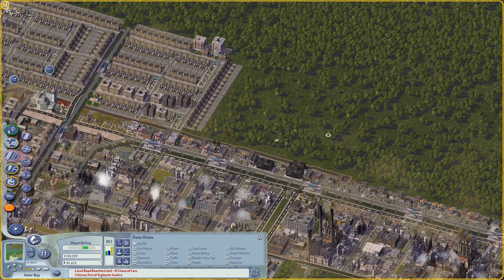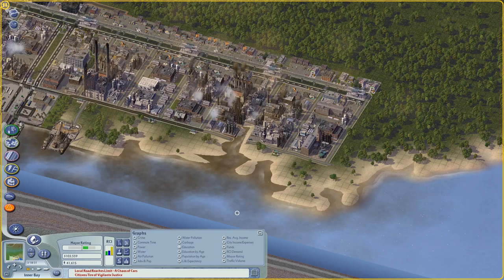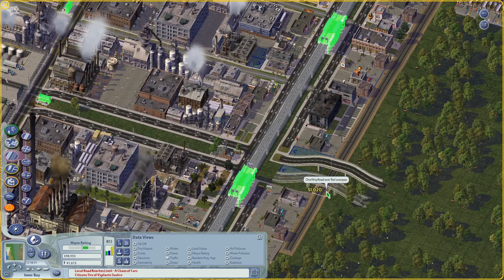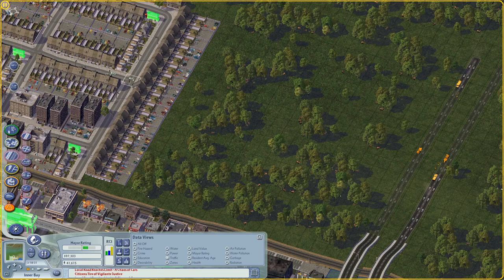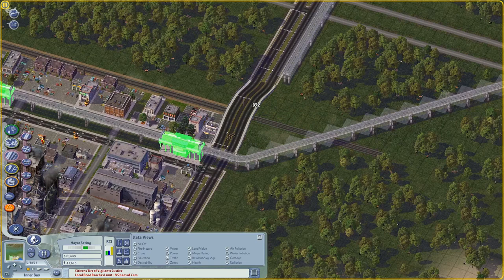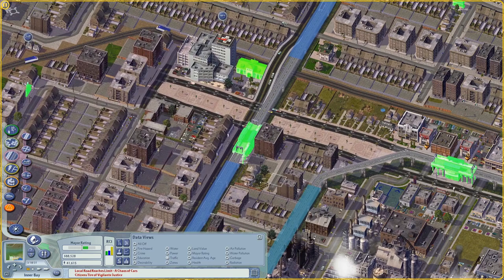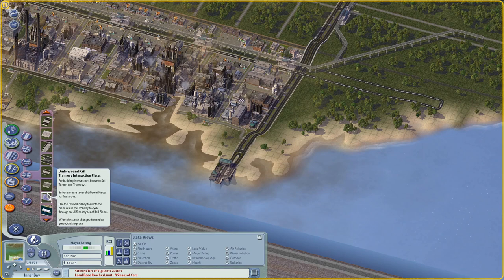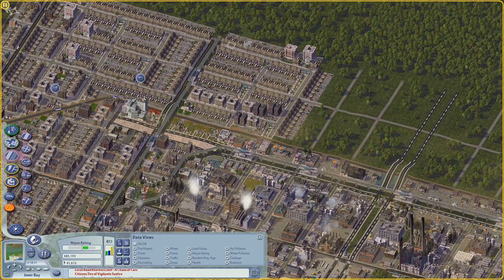Let's Play SimCity 4 - Episode 12 - Viaduct City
Adopt-a-'hood™: Leave a comment on this video to SUBMIT A NAME for a NEIGHBOURHOOD, LANDMARK, PARK, STREET or TRANSIT STATION!

Flashback to 2003 with this Let's Play on SimCity 4!

Some mods I use:
Network Addon Mod v. 36 (don't play SC4 without this!)
BSC Functional Seaports
Dirty Doubler
High Tech Doubler
Services Doubler
Large Services Tripler
Malls Quadrupler
NBVC Garbage Disposal